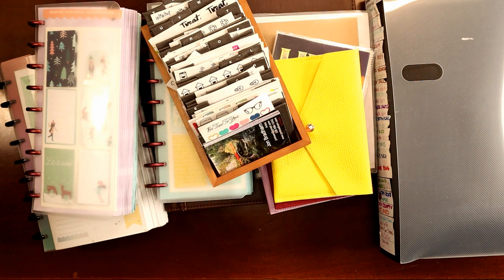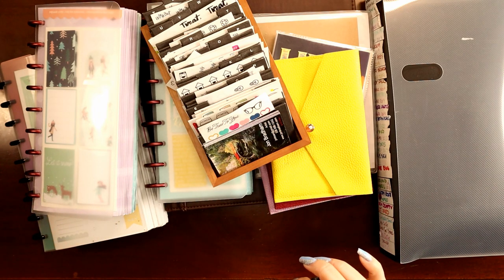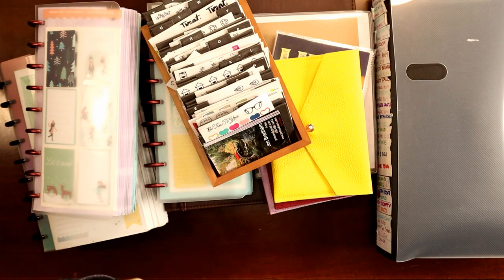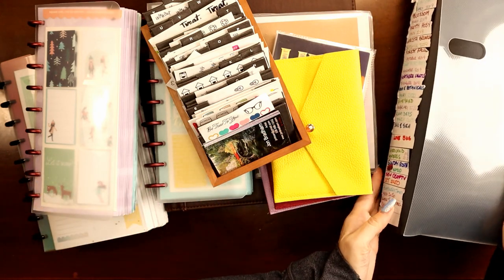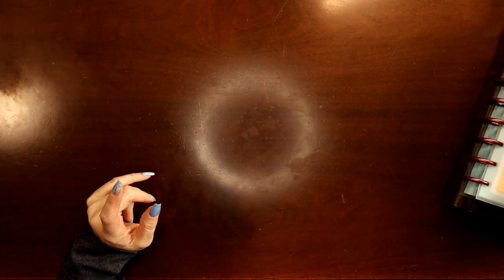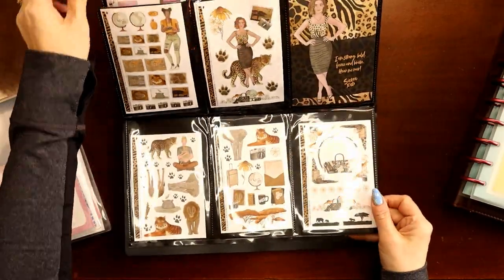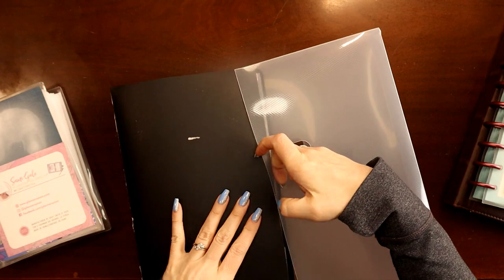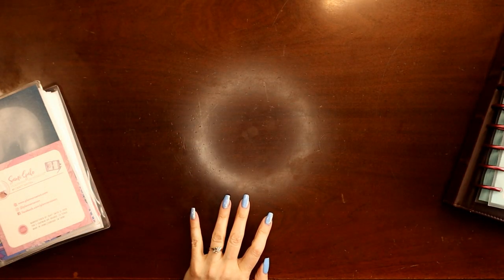Sticker Storage Part 1 - Misc/Odd Sizes with Judi of JLBCrafts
In this video I'll be showing you some of the ways I organize and store my odd stickers, or stickers that aren't in normal books.  Its very important for stickers to be well organized in a convenient, easy to grab way or I just won't use them often.

Large Storage Album for Kits:

4x6 Small Albums:

5x7 Small Black Albums:

5x7 Small White Albums:

8x11 Sheet Protectors:

Vintage Binder:

Target Sticker Book Baskets: